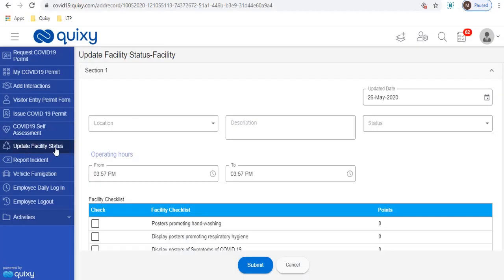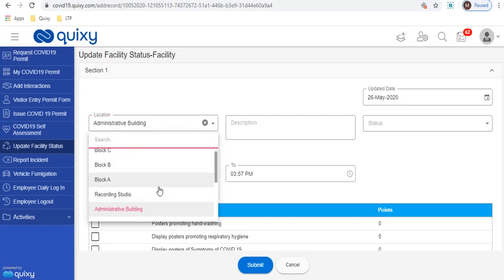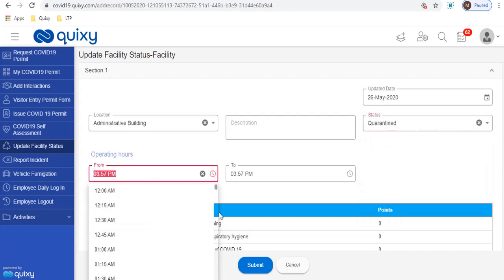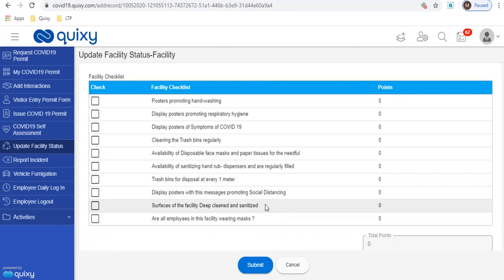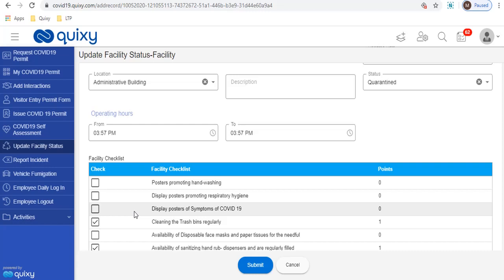Facilities Inspection | Workplace Safety Apps | Quixy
This app allows Environment Health & Safety (EHS) and the facilities department to ensure clean and safe facilities for their employees and visitors as per the organization’s EHS procedures or as mandated by the local authorities to handle the pandemic.

Setup checklist as per EHS procedures or local authority requirements
Set up the frequency required for each inspection
Record activities with the option to attach pictures and geo-location
Escalations for any checklists not completed on time